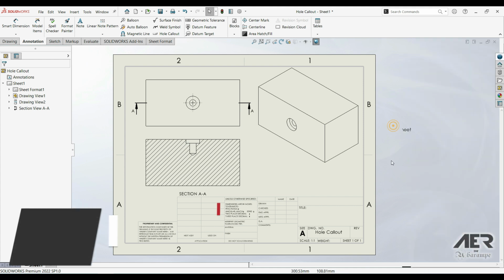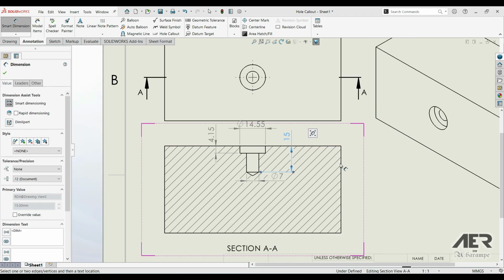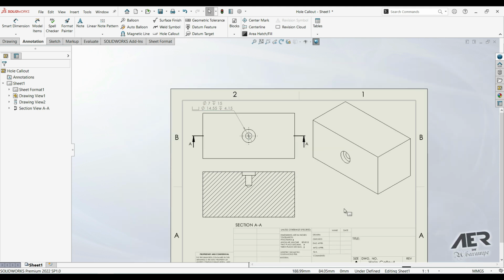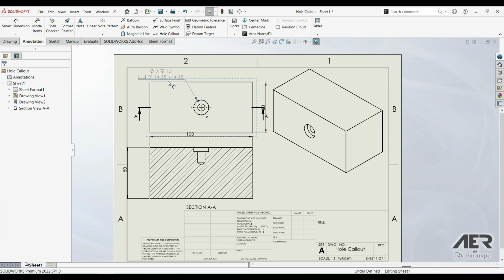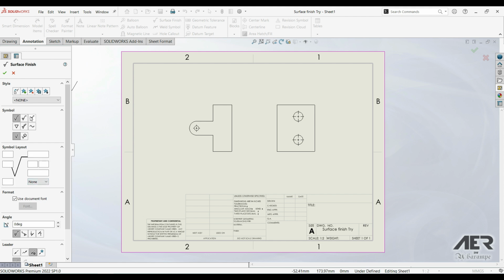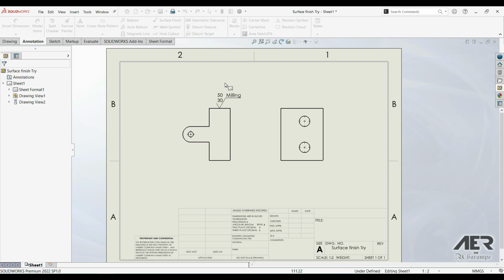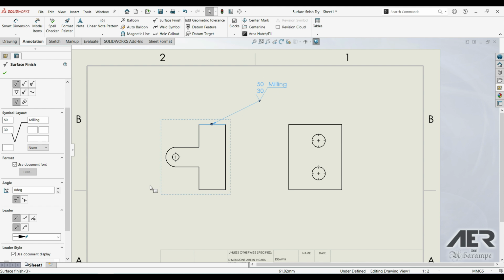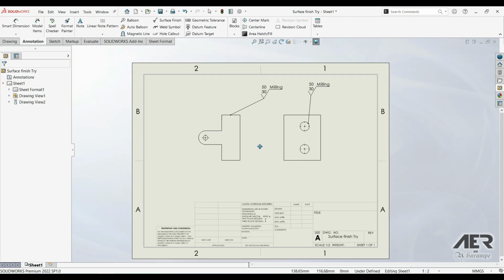Hole Callout & Surface Finish | Solidworks Tutorial | Drawing | Stage #22 Eng - AER Int.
This series is an introduction to starting to learn solidworks software in field of 2-dimensional (2D) technical drawings on solidworks. At this stage, we will learn to understand Hole Callout & Surface Finish  in Solidworks Drawings.